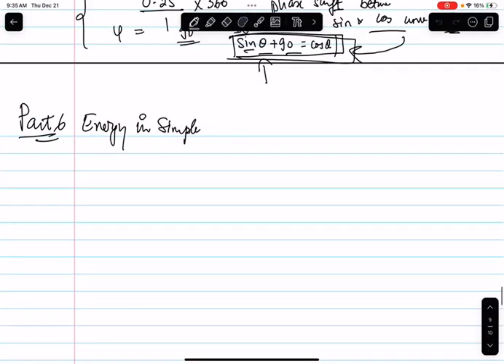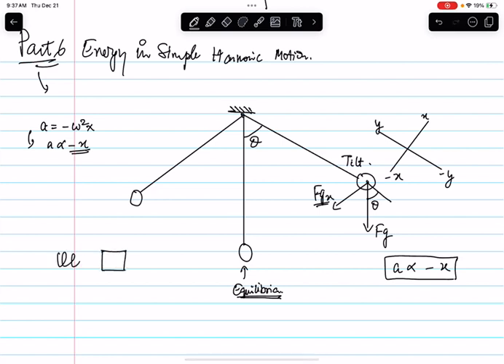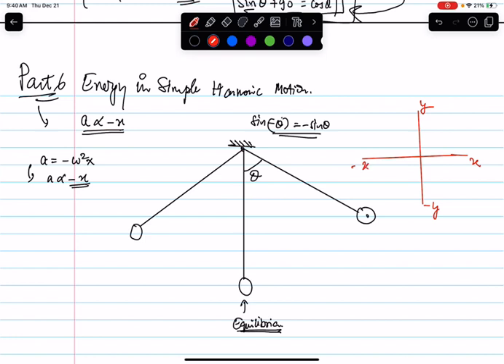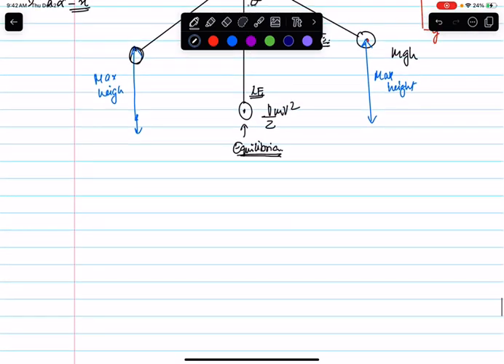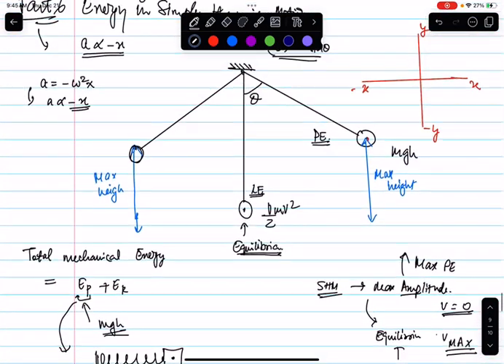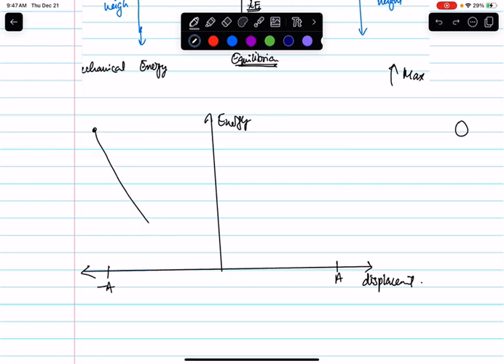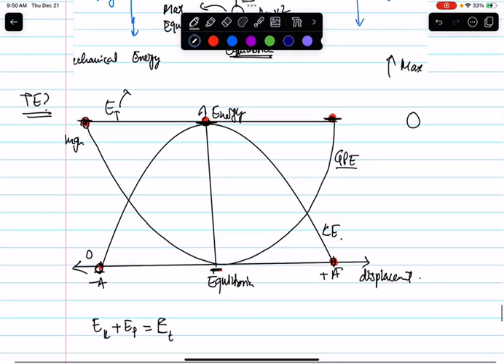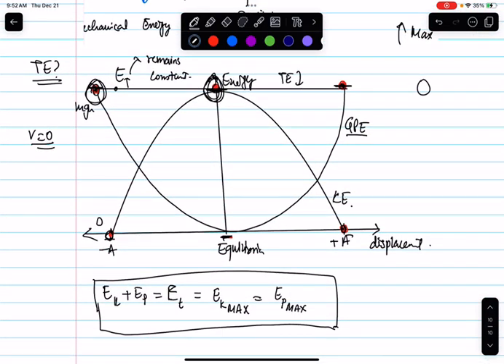Simple Harmonic Motion Physics SL/HL Part 6.